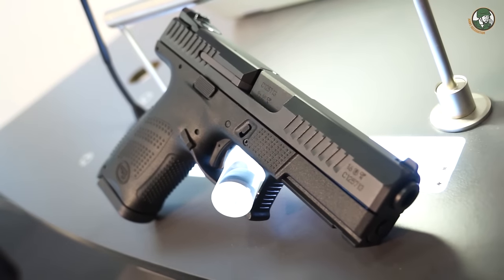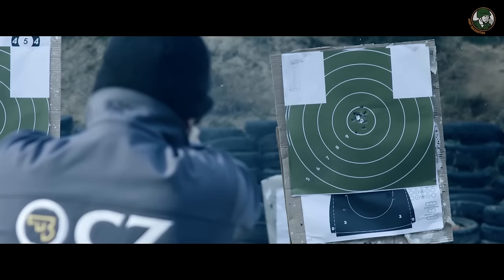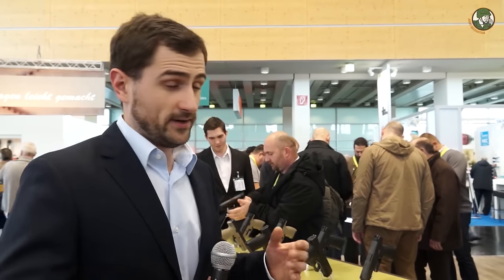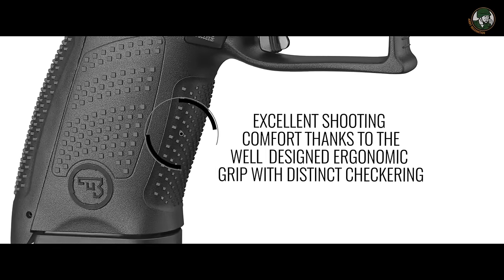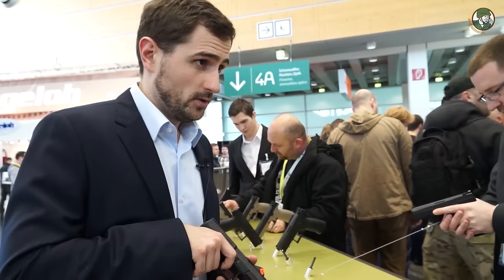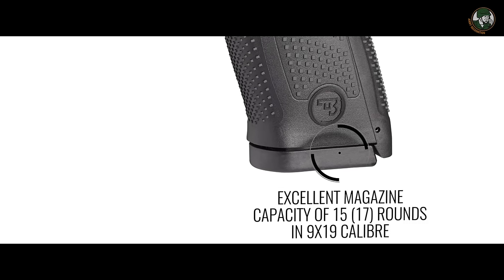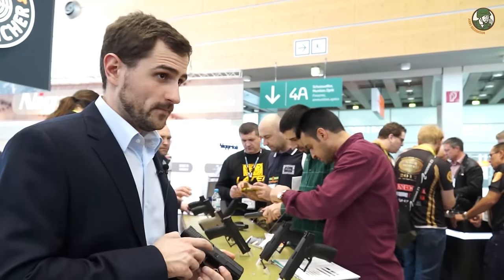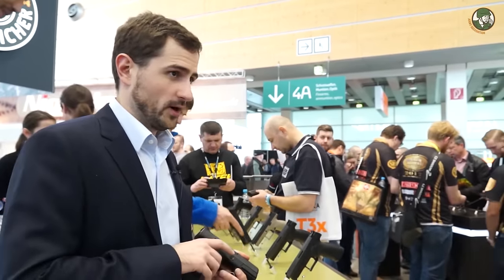New P-10 C CZ 9mm semi automatic pistol Ceska Zbrojovka law enforcement police officers IWA 2017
The Czech Company CZ (Ceská zbrojovka) a global leader in the manufacturing of small arms unveiled its new CA P-10 C 9mm semi-automatic pistol for law enforcement and police officers at IWA 2017 Outdoor Classic, an International trade fair for hunting, shooting sports, outdoor activities and security which takes place in Nuremberg (Germany) from 3 to 6 March 2017.
Read full news at this link